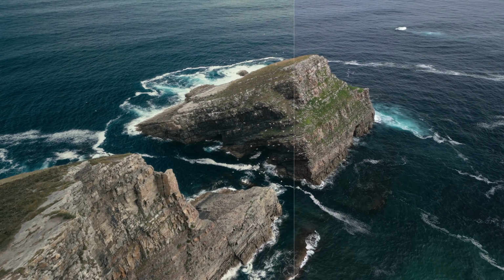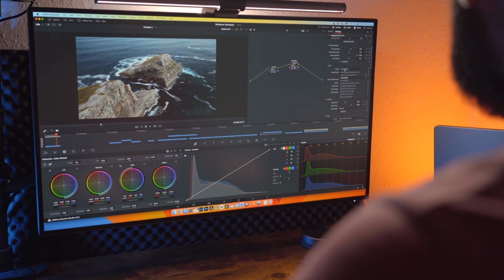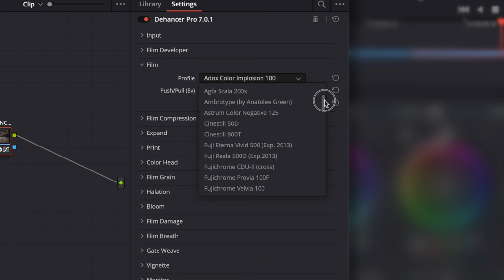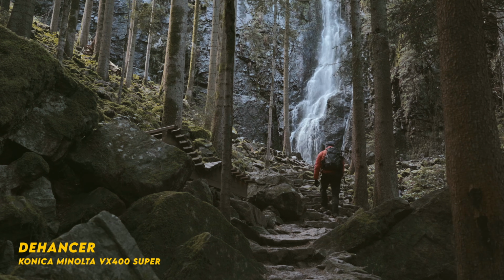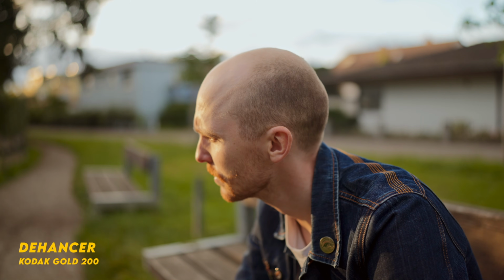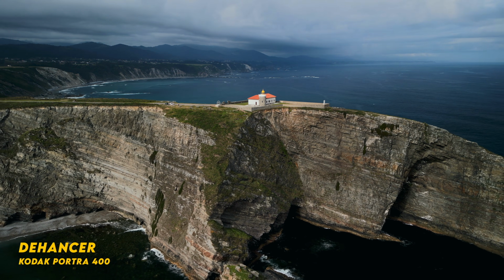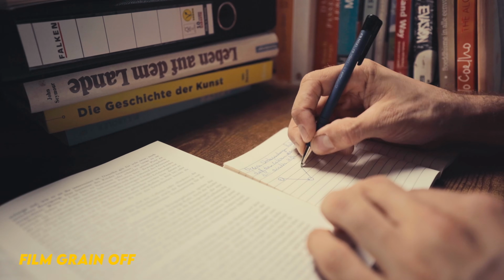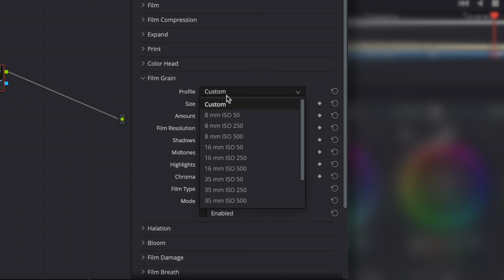This ACTUALLY Makes Your VIDEOS Look Like FILMS!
Unlock cinematic film magic with Dehancer Pro!

In this video, I explore and review Dehancer's film emulation in Davinci Resolve. This plugin is fantastic for creating a film look that is extremely close to actual Hollywood movies.
If you are looking for an easy way how to make your videos look cinematic and how to create a film look, Dehancer Pro might be the answer for you!

Dehancer Pro’s film emulation is an amazing plugin for Davinci Resolve, Premiere Pro or Final Cut Pro, to help you with converting digital footage to appear as if it was shot on film.

If you thought Film color grading was complicated, and you want to get that vintage film look for your next project, definitely check out Dehancer Pro!

0:00 - Intro
0:51 - Film Stocks
2:05 - Print Film
2:56 - Film Grain
4:06 - Halation
5:06 - Bloom
5:56 - Other Effects
7:00 - Should You Buy Dehancer?